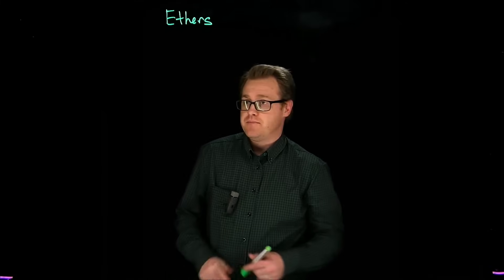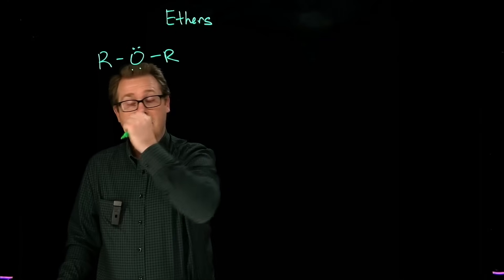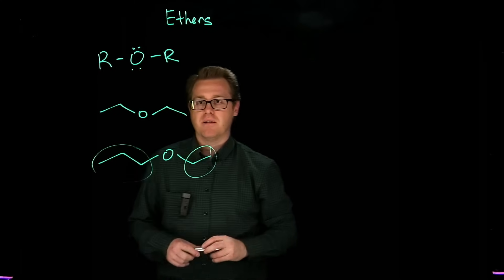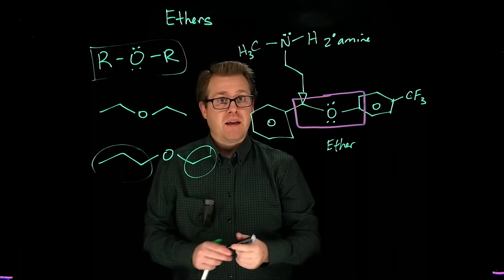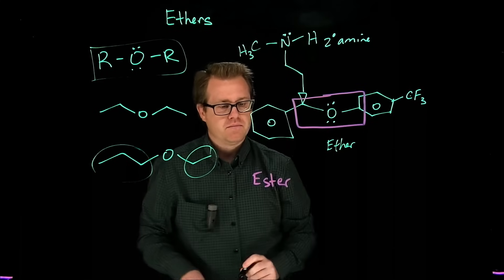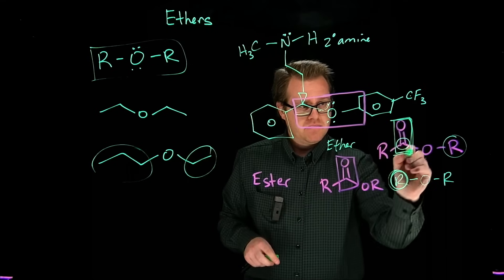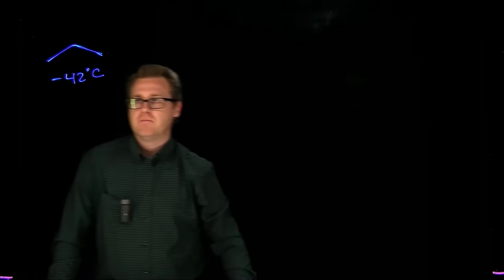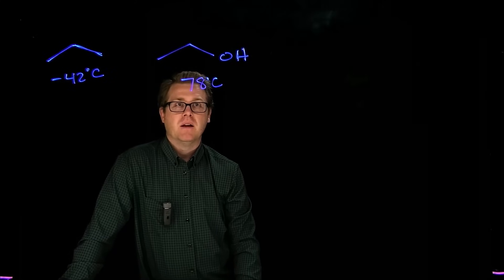Ether epoxides pt 1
Hello Viewers,

Best,
Dr. P